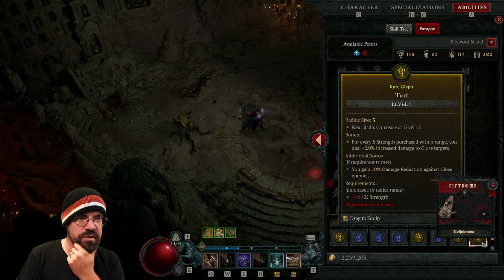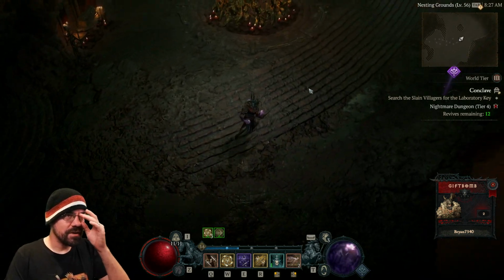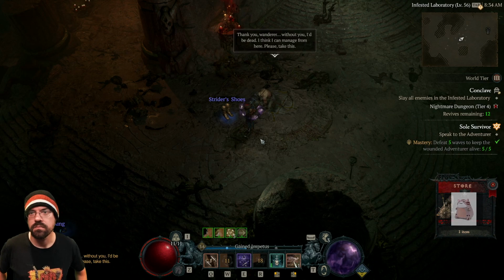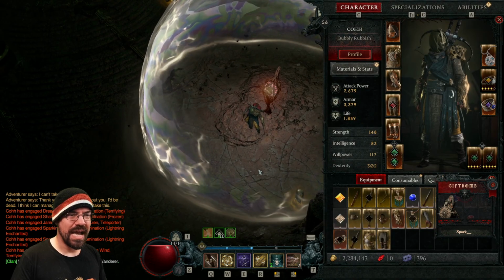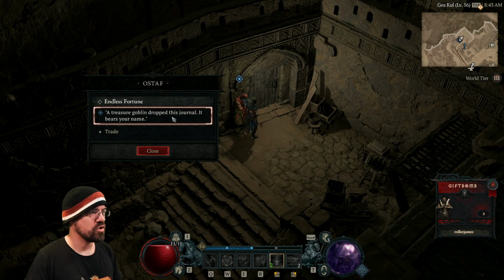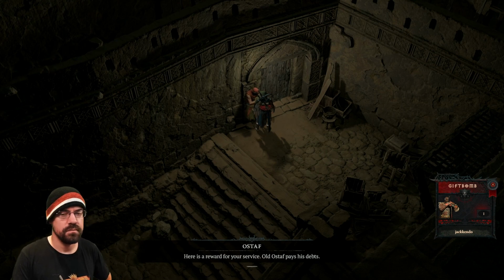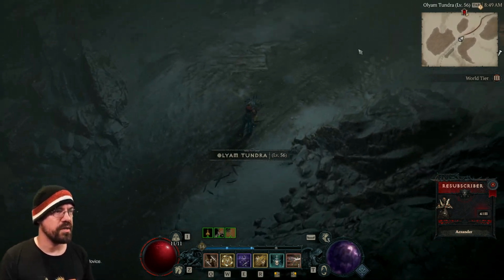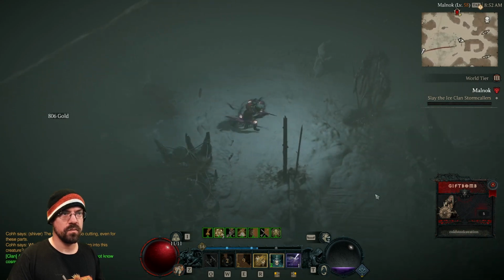CohhCarnage Plays Diablo IV (Rogue Gameplay) - Episode 72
Cohh returns to Diablo IV for the full release to see what it has to offer.

Want to pick up a game like this and help support Cohh at the same time?